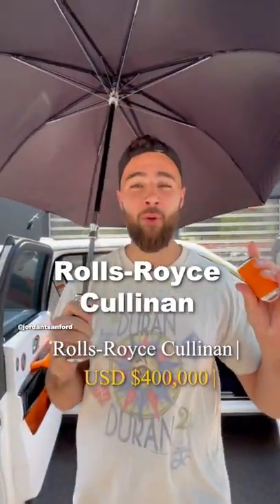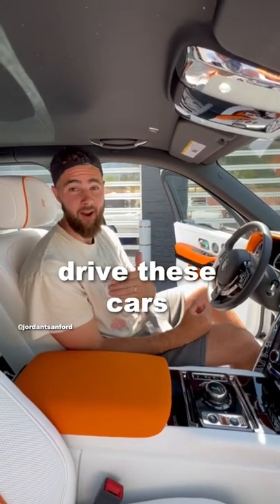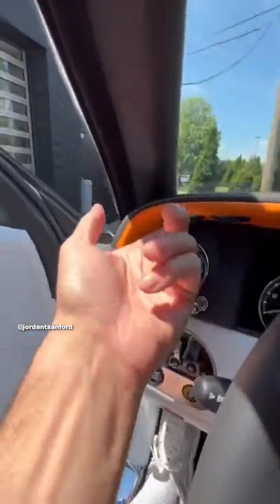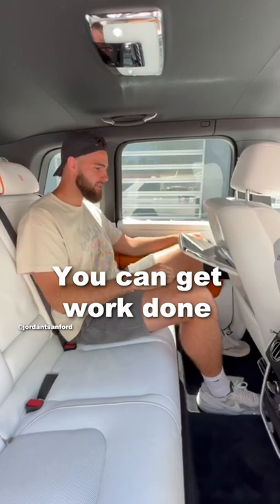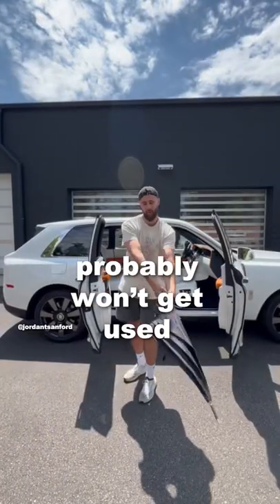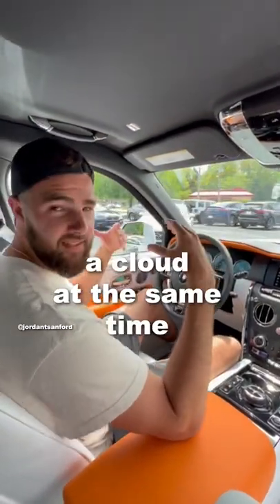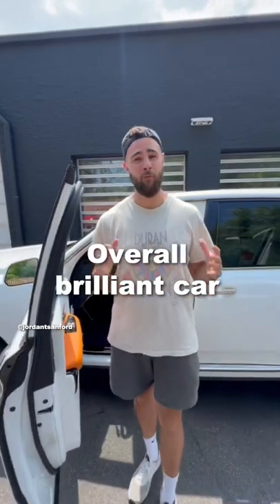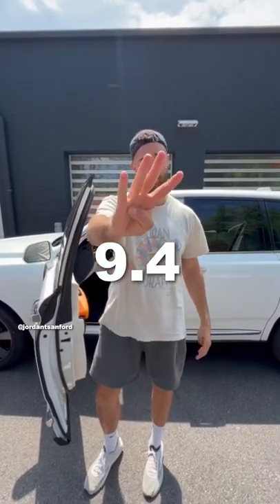Inside this $400,000 RollsRoyce Cullinan SUV 🤑